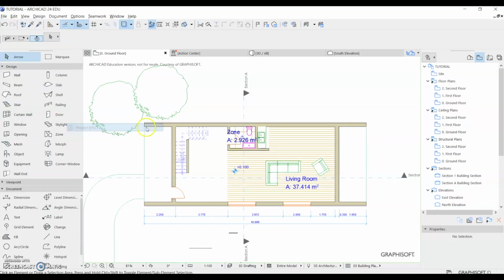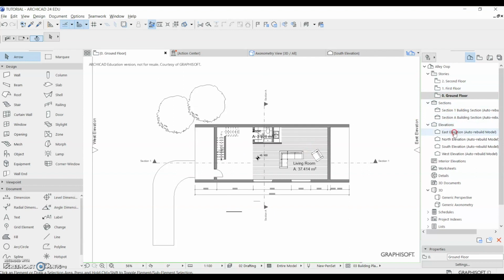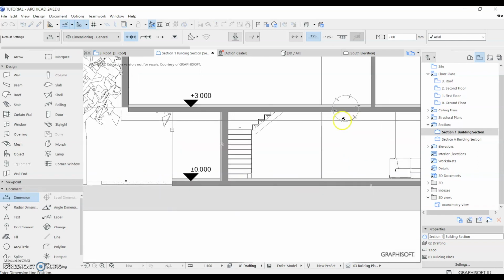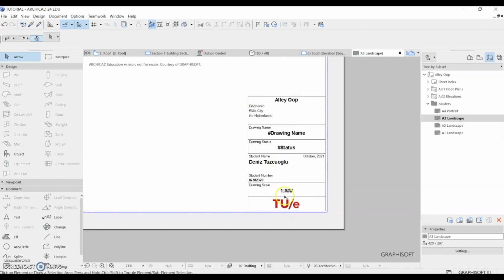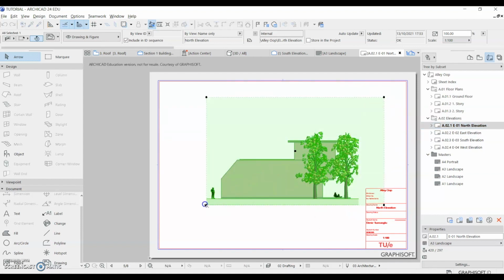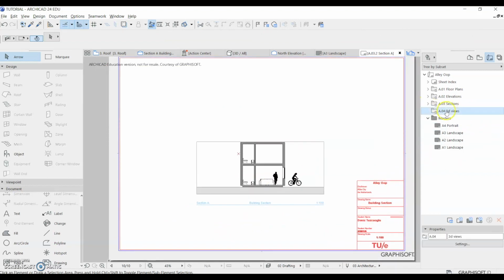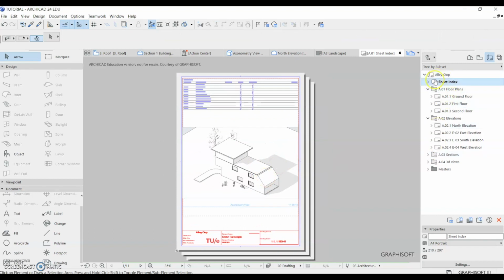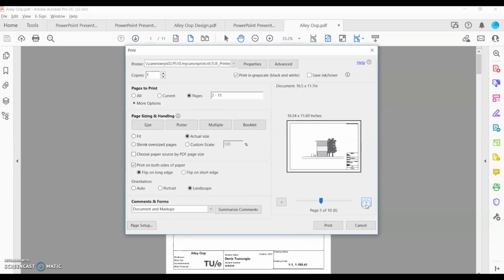DIGITAL DRAWING Video Tutorial 04